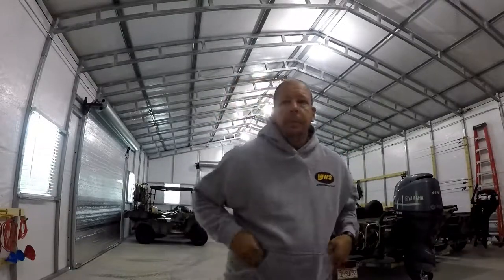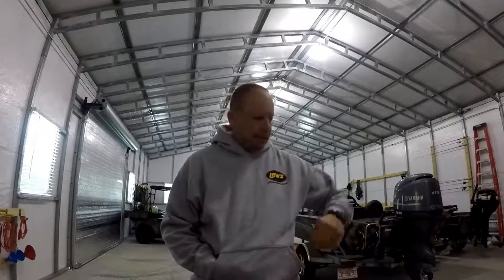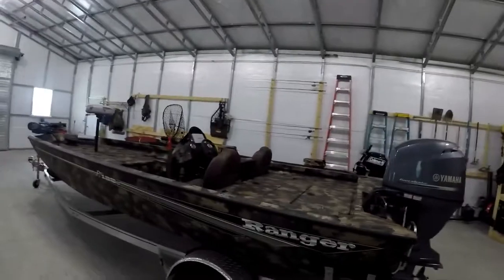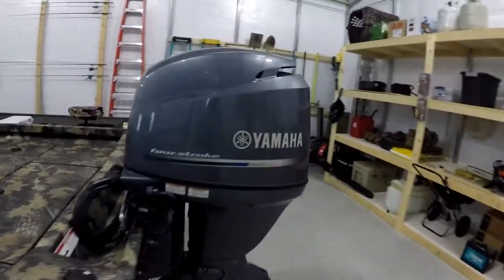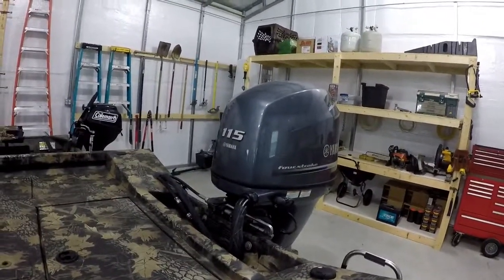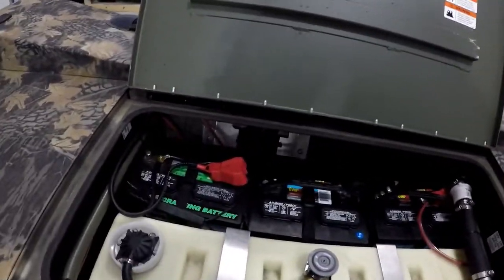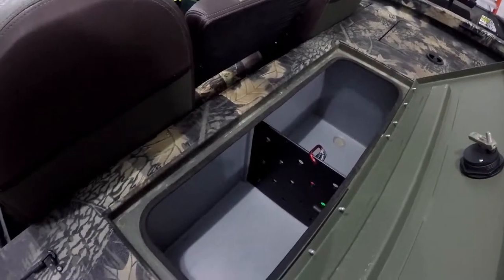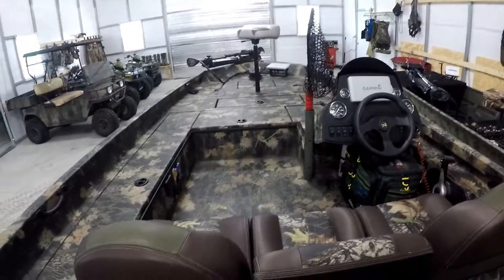Ranger RT188C Boat Tour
A brief look at my current fishing boat and how it is setup!